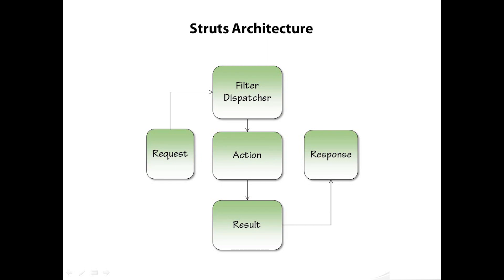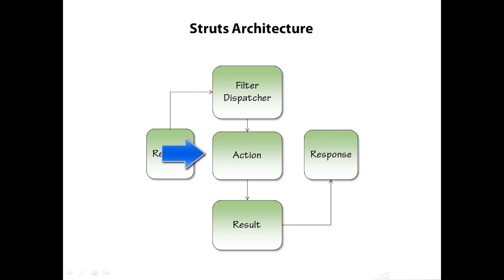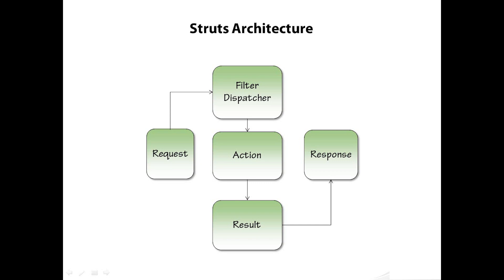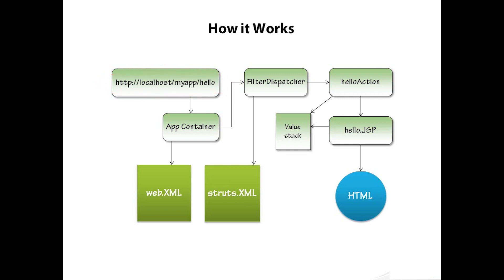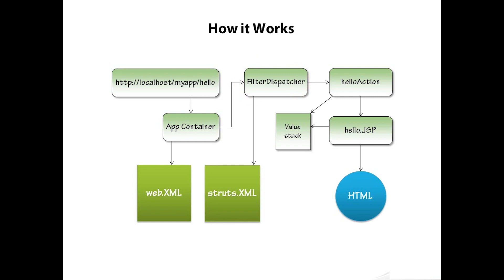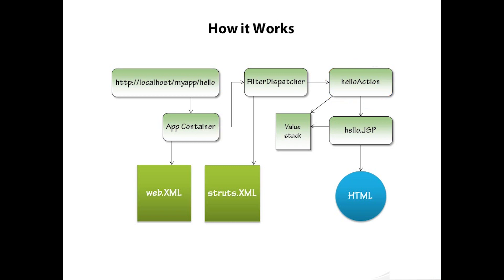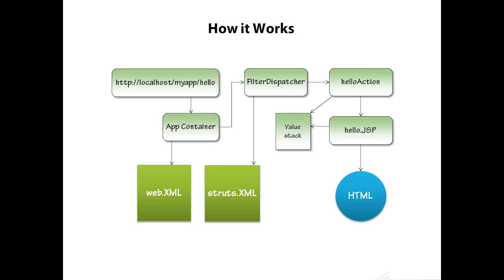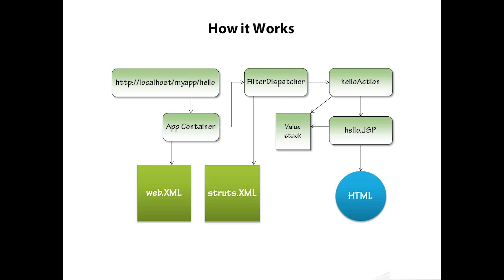What is Struts 2 Architecture || Part 7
Introduction to Struts 2
Struts 2 tutorial
struts
model
apache
technology
free
educational
Java (software Platform)
Java Struts 2 framework tutorial
Java web application
how to make web application
struts framework
How to make a online trading web app
how to make java web apps
how to make real time applications
java tutorial
how to make a project for college
how to make a ecommerce site
how to make ecommerce web application
how to make a reponsive site
how to be a web developer
best web app
best web app using struts
how to send mail using struts
how to generate a password using java
ajax jQuery tutorial
Struts: Overview
Struts architecture
Struts configuration files
Struts actions
interceptors in Struts
training
struts 1 flow
struts flow
what is struts
struts 2.0
mvc struts
struts action form
jakarta struts
struts flow step by step diagram
how struts work with flow diagram
struts application
struts diagram
struts 2 application example
struts 2 tutorial
struts 2 tutorial in netbeans
struts 2 tutorial in eclipse
Simple Registration Form
struts 2 first web application
Struts 2 Tutorial
CRUD in Struts 2
java framework tutorial
Struts 2 by Study viral
simple struts 2 projects
Registration Example in Struts2
Struts 2 Registration Form Example
Registration form in jsp with database connectivity
Java
Struts2
JPA
Hibernate
Eclipse
Java Persistence API (Software)
Apache Struts (Software